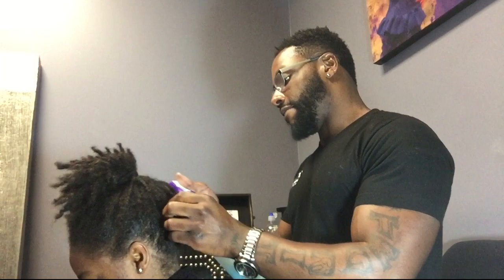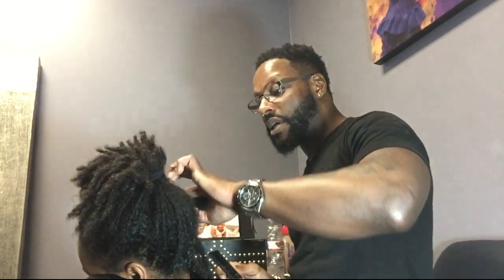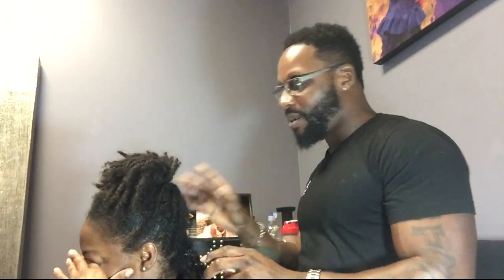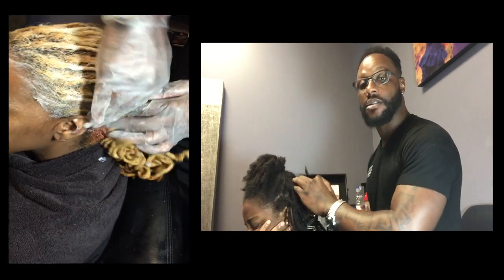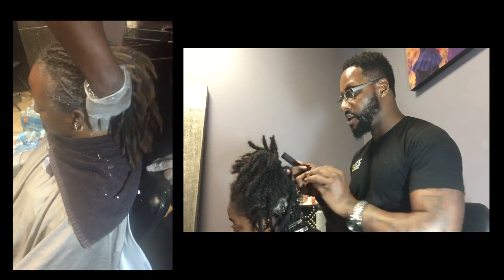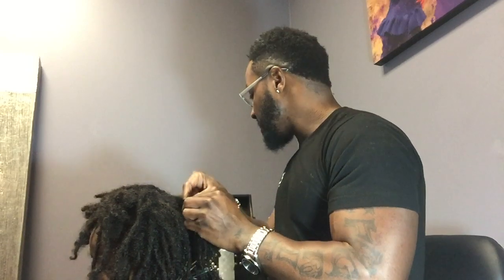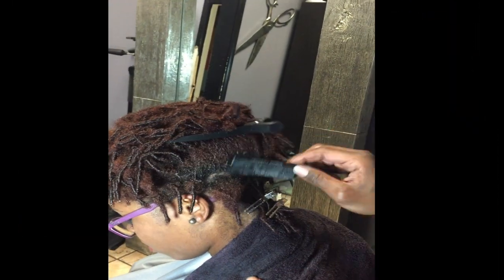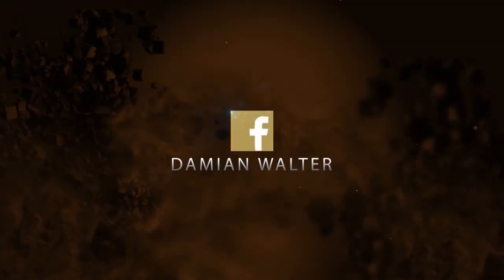THE MANY TECHNIQUES OF COLORING DREADLOCKS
To see finished styles please visit: Instagram: Universe_of_Knapps